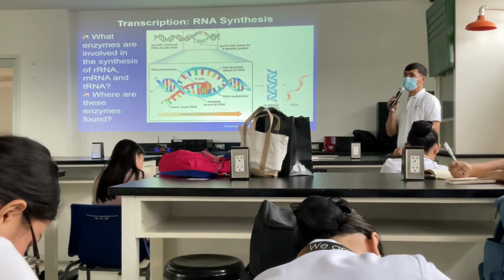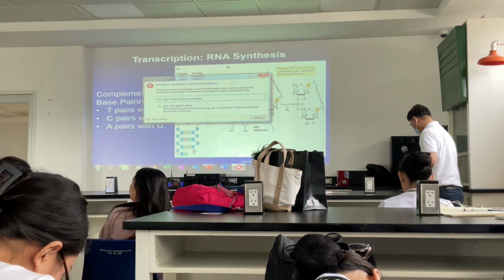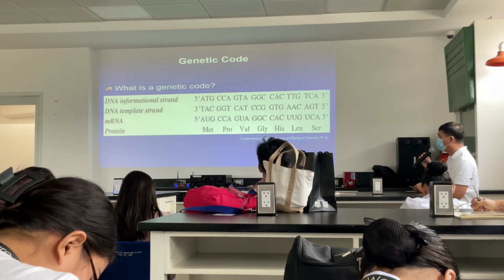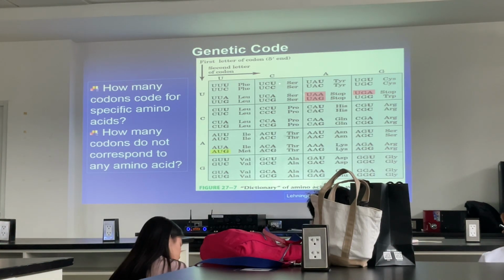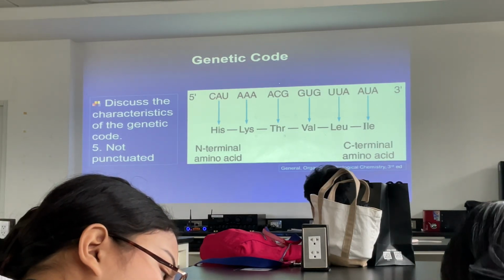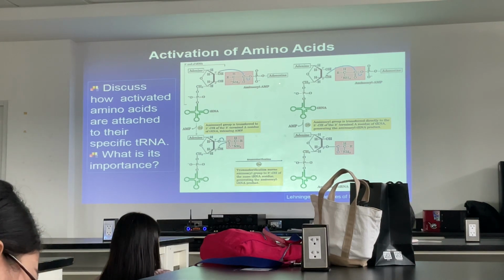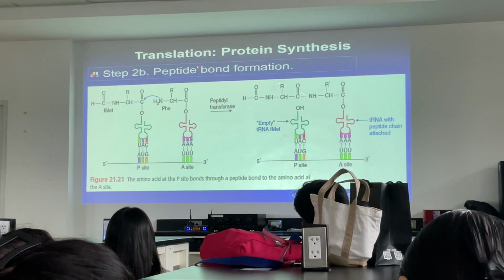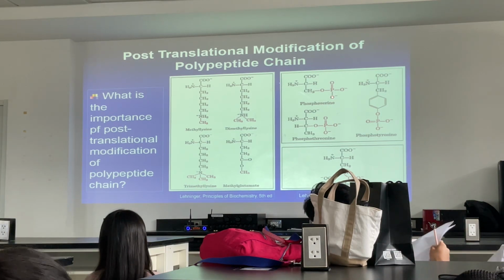November 7, 2024